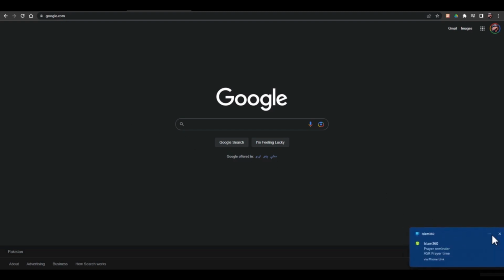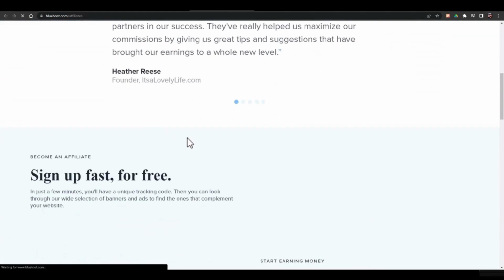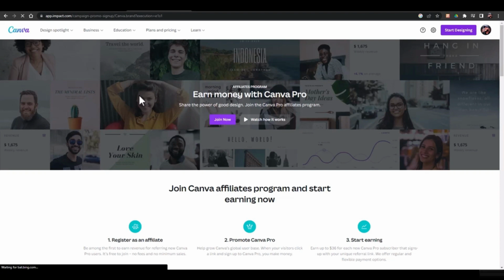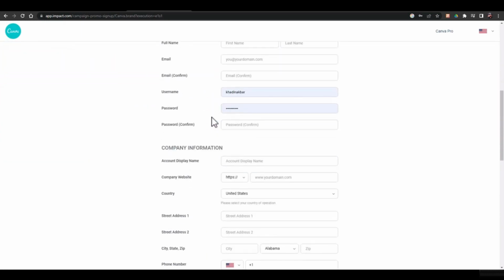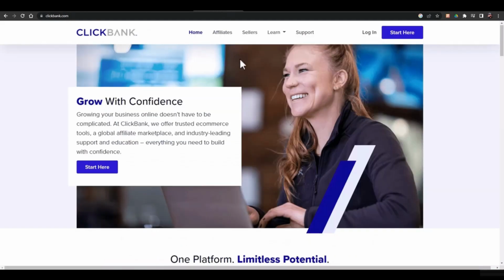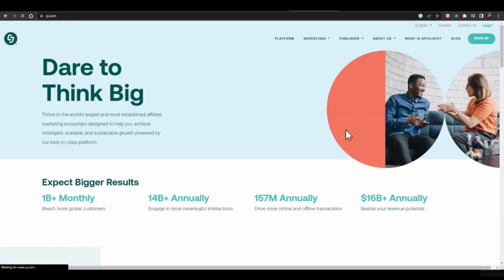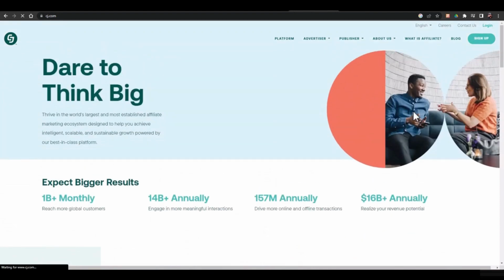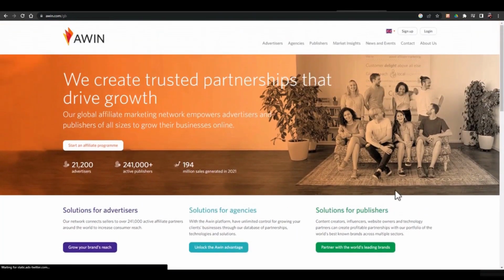Best Affiliate Marketing Programs to join | How to Start Affiliate Marketing | Lec 4 | Free Course 💸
Start a profitable Affiliate Marketing business and Make Money Online in this Step by step Guide from Scratch.

Chapters:
0:00 Five Best Affiliate Marketing Programs
2:49 Find Best Affiliate Programs

In this course you are going to learn Affiliate Marketing and build an online sustainable business Step by step from Scratch. We’ll show you the best affiliate marketing online business which you can start today while working from home or anywhere else in the world. Easy to start, flexible to complete anytime and a great compensation for my time made this a life-changing passive income source and side hustle which I do while working, traveling, and vacationing! Having a side hustle like this can be truly empowering and even life-altering.

We will also see which is the best web hosting company for the affiliate websites and which one should you choose according to your needs, your budget and your content type.

In research phase of the course you will be learning about important and free tools for niche research and keyword research including some secret strategies to decide a low competition and high profit niche. I will also show you how to hunt products for affiliate blogs and which are some of the best affiliate programs and networks for affiliate marketing.

In SEO phase of the course, you will learn how you can optimize your website speed, security and performance and how you can make your website perfect for ranking on google by keyword integration and doing complete on-page and performance optimization. This course will show you some off-page SEO and link building strategies as well to be dominant in off-page SEO as well and get into search results i mean SERP very easily.

Some of the free traffic methods are also included in this course to get some initial traffic without waiting, so you can support you SEO and long-term goals without any temporary issues and those free traffic methods would help you build some sustainable traffic sources.